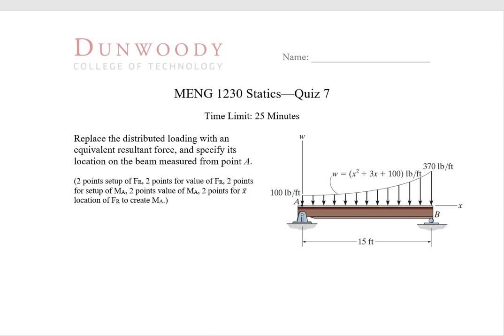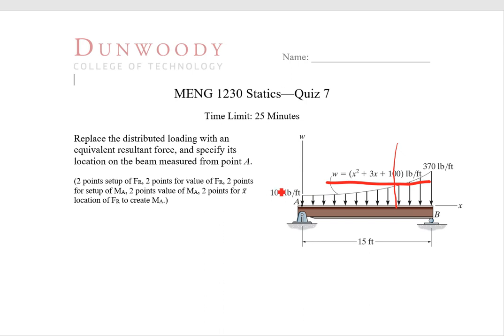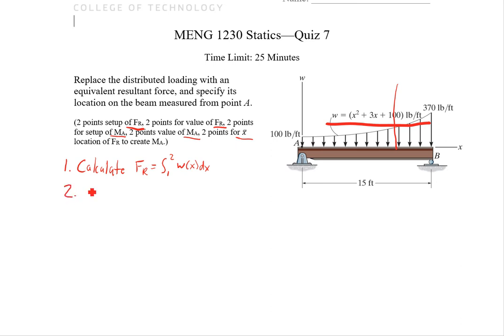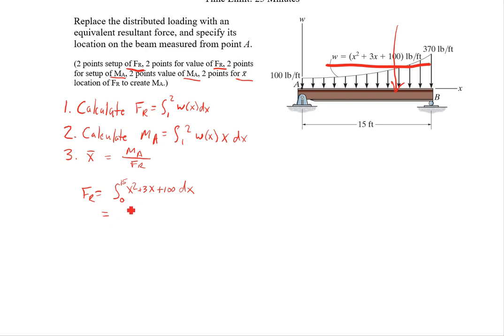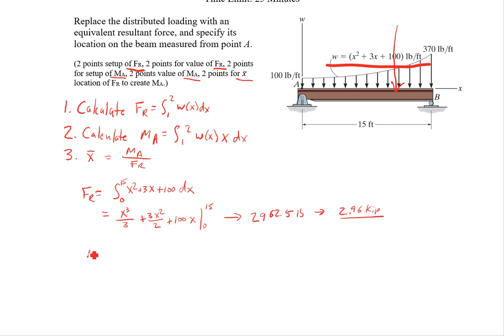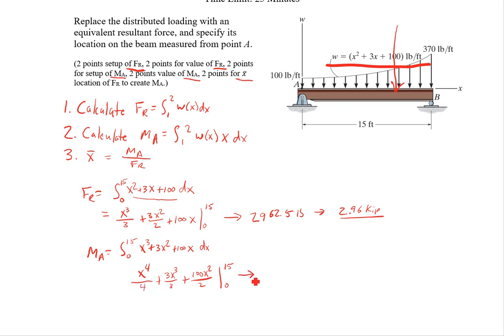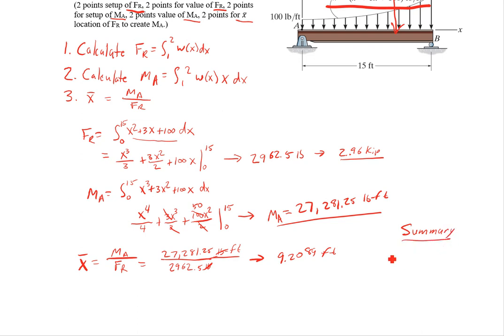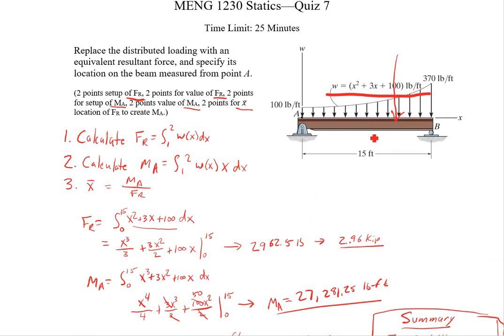MENG 1230 Statics Quiz 7 Fall 2019 Solution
Simplification of a distributed load and location to create an equivalent system.